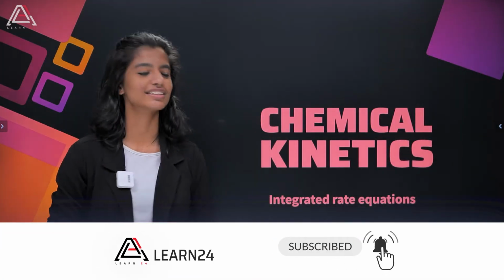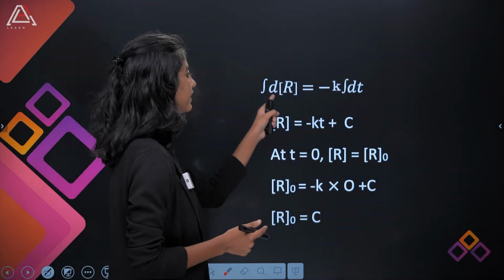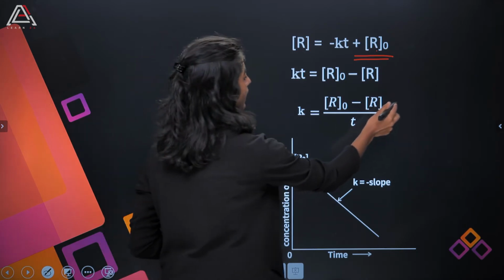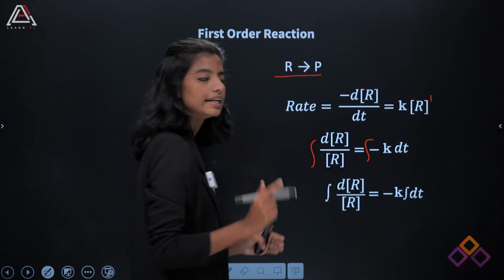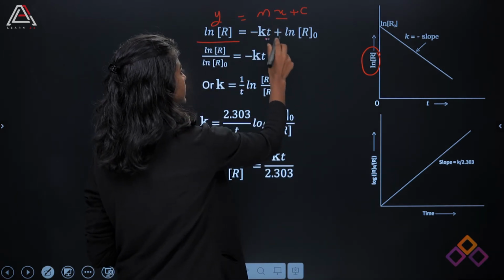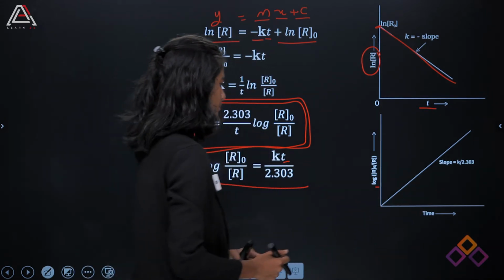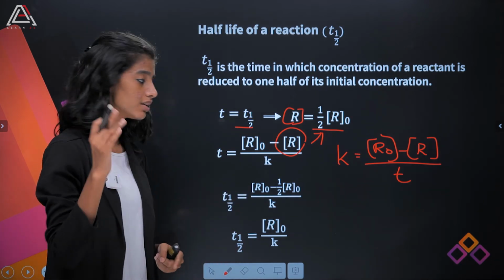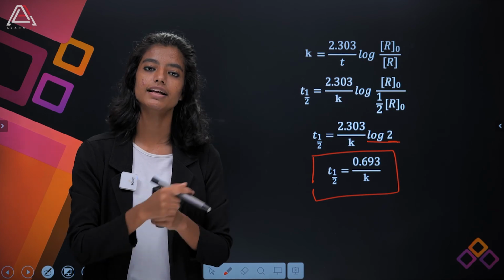CBSE | CLASS 12 CHEMICAL KINETICS | TOPIC-3 INTEGRATED RATE EQUATIONS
Do we have to say it again?? Come on you already know the 3rd video from the chapter "Chemical Kinetics"  is here.

Our principle is "Learning should be simple and fun"
So let's have some simple fun